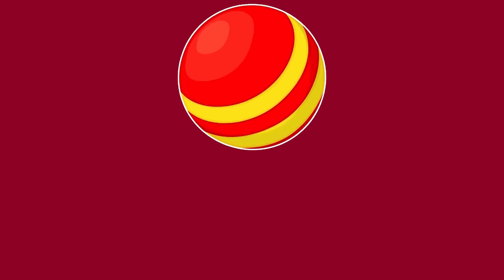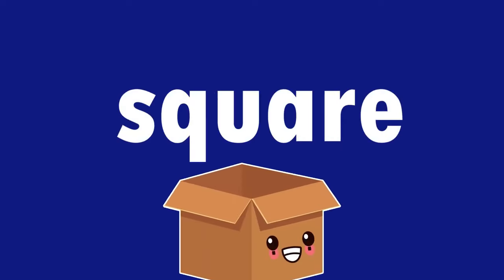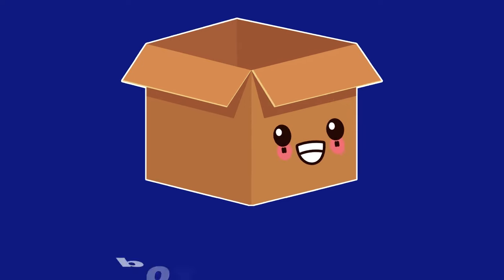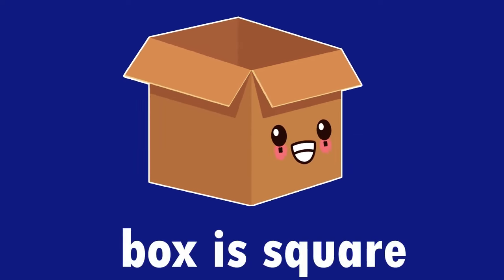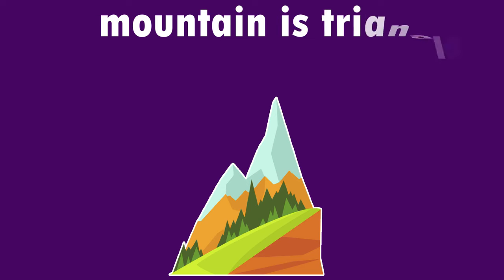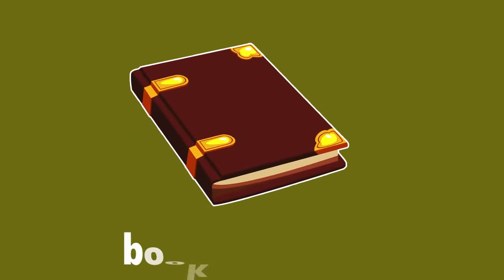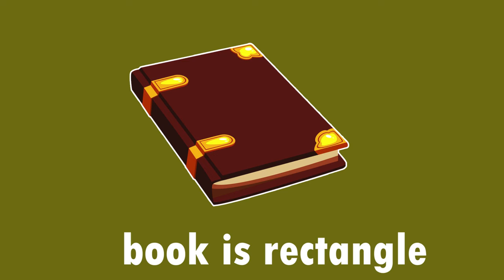ABC AND 123 Learning For Toddlers | ABC 123 and More | Shapes | Colors | Kids Basic Learning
In this video, we'll explore the alphabet A to Z, starting with "A for Apple." Your little ones will love singing along to this catchy tune while learning the sounds of each letter. Not only will they be entertained, but they'll also develop essential early literacy skills. So, let's dive into the world of ABC learning and make learning the alphabet a joyful experience for your toddlers!

You're Quires:

abc learning
Numbers 123
Alphabets and Numbers
English alphabets
basic colors and shapes
learn fruits for kids

You're Quires:
learn shapes and colors
learn abc and 123 learning
abc alphabet and 123 numbers
abc and 123 learning videos for 4 years old
learning letters and numbers for preschoolers
learning letters and numbers for kindergarten
learn abc and 123 for 3 year olds
learning abc and 123 for toddlers
fun ways to learn abc's and 123's
learn abc alphabet and numbers counting
learn alphabet and numbers for toddlers
alphabet and numbers for kindergarten
letters and numbers for preschoolers
letters and numbers for kindergarten
abcd and numbers learning
learn abc letters and counting one to ten 1 to 10

3 year old learning videos
preschool learning
kindergarten learning
pre k learning videos
pre k
Alphabets
Numbers
Kids Education
Fun Learning
Educational Content
Learning English
Vocabulary Words
ESL
Early Education
Educational Hub
Home School